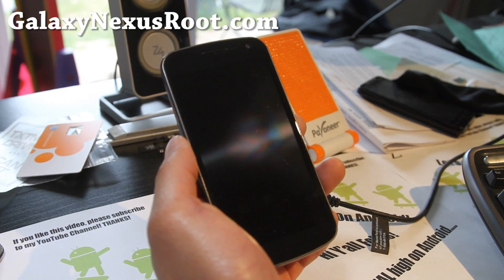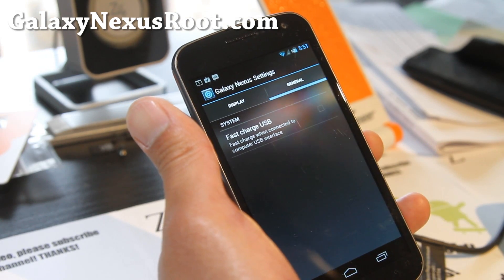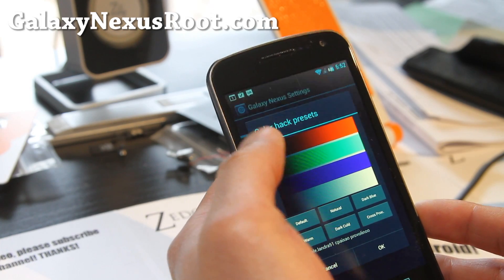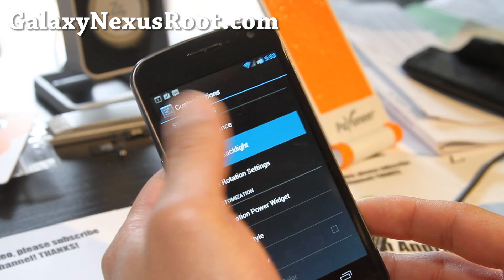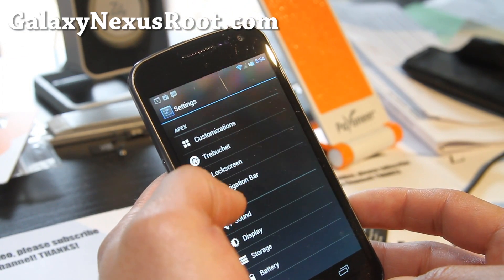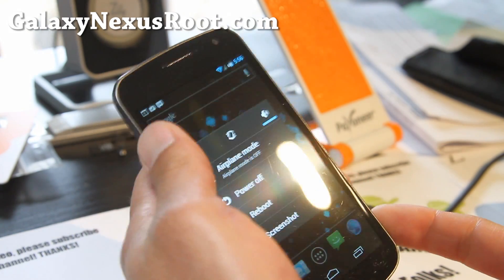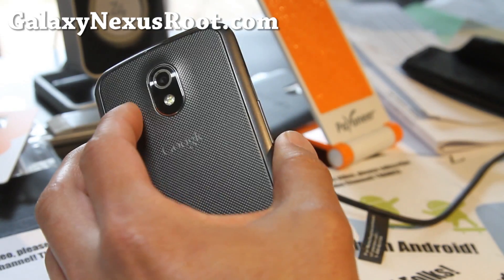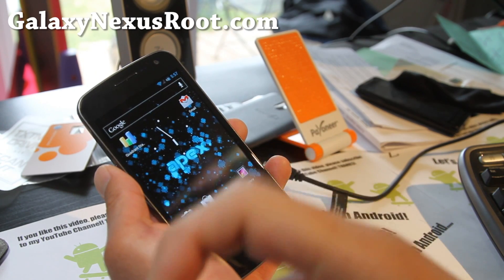APEX ROM for Galaxy Nexus! [GSM/Verizon/Sprint][Best ROM]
Here's an update on the APEX ICS ROM for rooted Galaxy Nexus, now available for all GSM, Verizon, and Sprint!